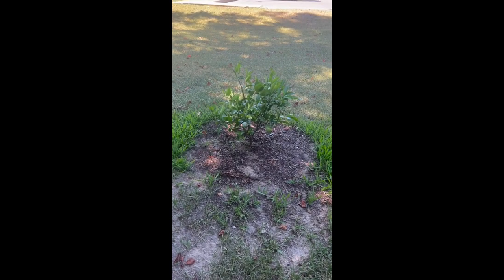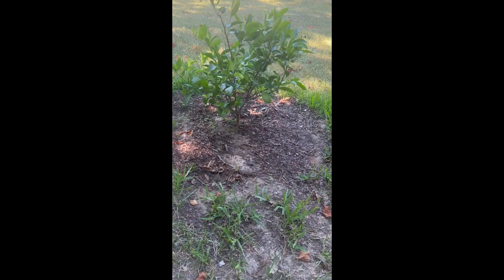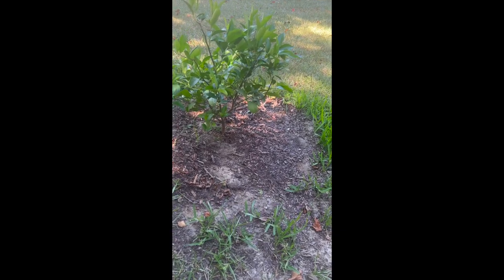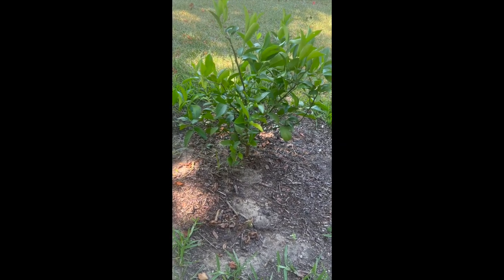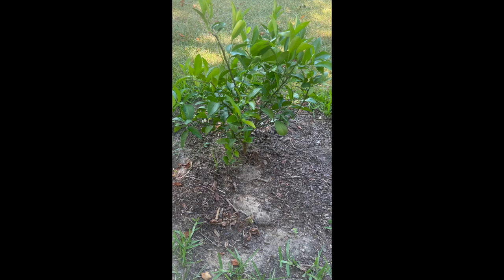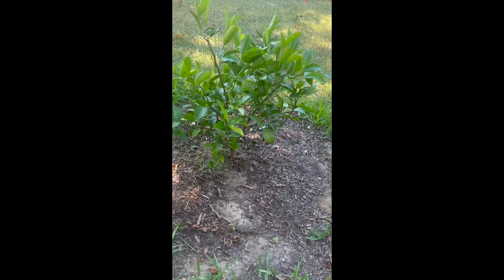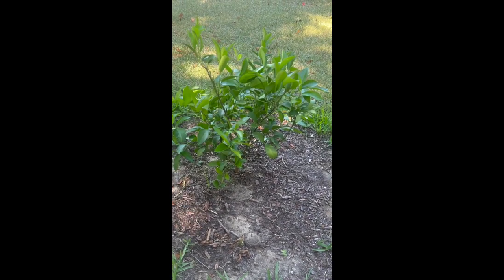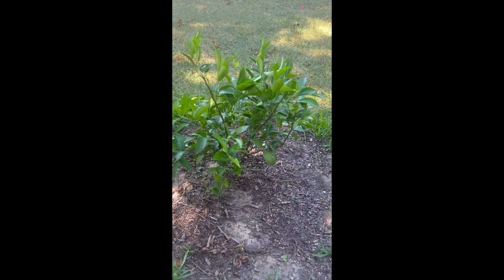🍋 MY LEMON TREE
LEADFARMER73 GAVE ME A 🍋 LEMON TREE, LET'S MAKE LEMONADE!
sea moss
BLUETTI 1500 SOLAR GENERATOR & 2 SOLAR PANELS

SURVIVAL ESSENTIAL SEEDS

HAND CRANK RADIO

COLEMAN GAS BURNER

HALIDODO MASKS

XPOSE TARP 10X20

AIKATE HOLSTER

SEWING MACHINE HOLDER WITH TROLLEY

COLEMAN RECHARGEABLE LANTERN
Foodsaver Fm5200 Series
Mylar Bags with oxygen absorbers 5 Gallon
ttps://amzn.to/2ErFaaB
5 Gallon food Grade Buckets
Sweeler Bay Leaves
Survival Essential Premium Seeds
*Presto 23 QT.  Pressure Canner
* Black Seed Oil